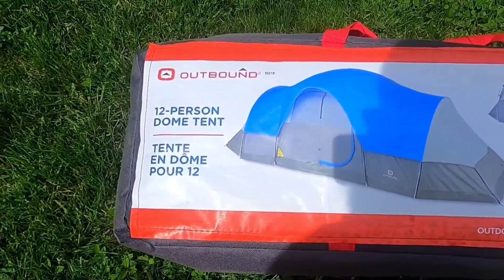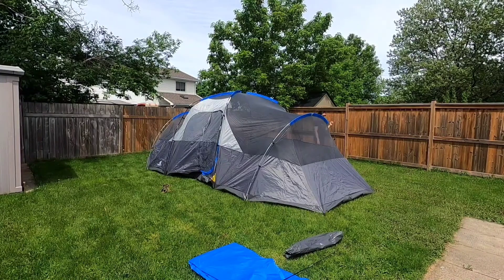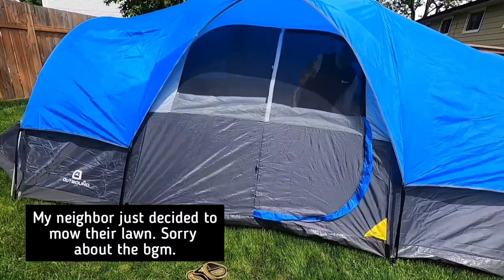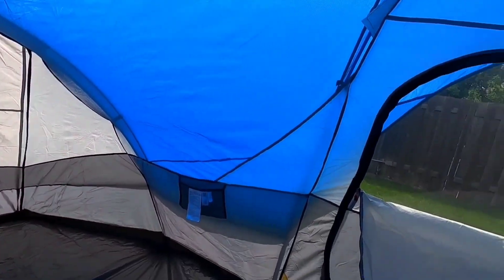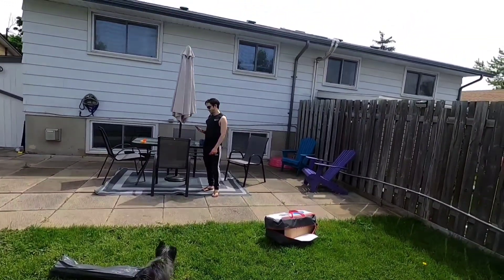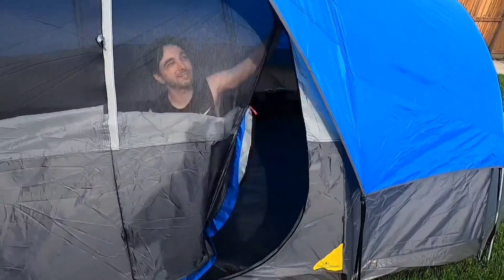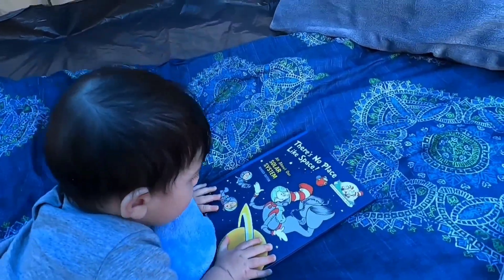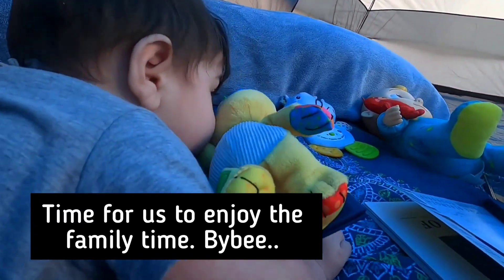TESTING OUTBOUND TENT IN THE BACKYARD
I bought the Outbound 12-person tent from Canadian Tire before Covid. I could not use it that summer. The following summer, I was pregnant. Finally, this summer we booked a camp ground.

We wanted to test setting up the tent and checking it out before the travel. We are going to bring our 6-month-old baby, so we just want to double check for safety.